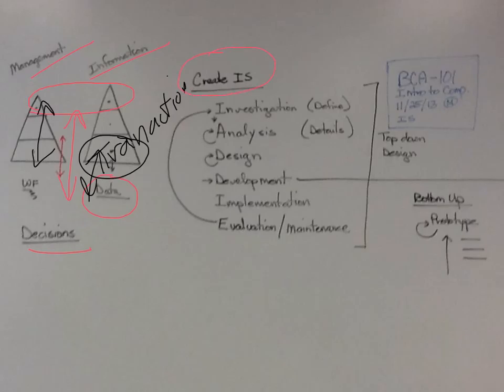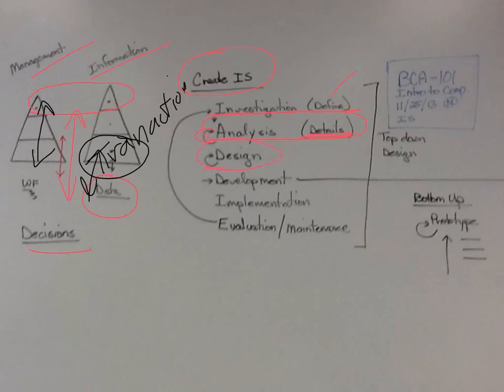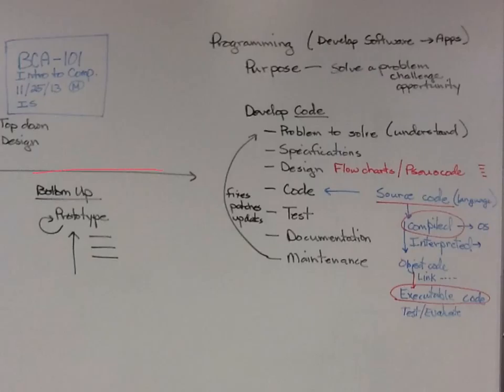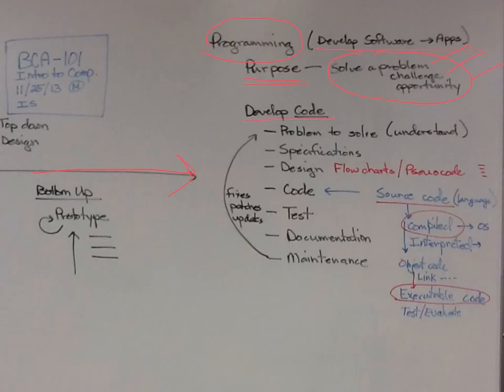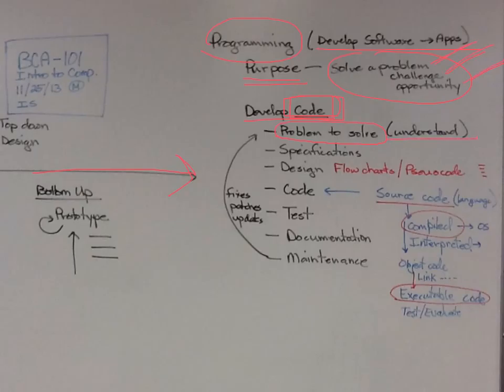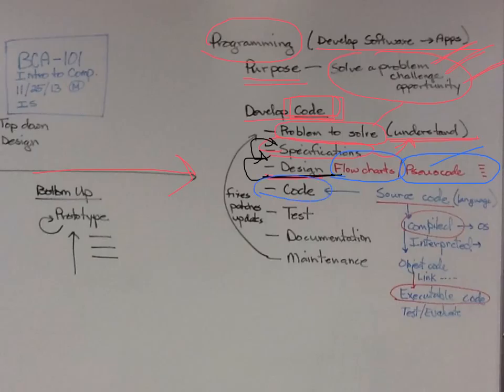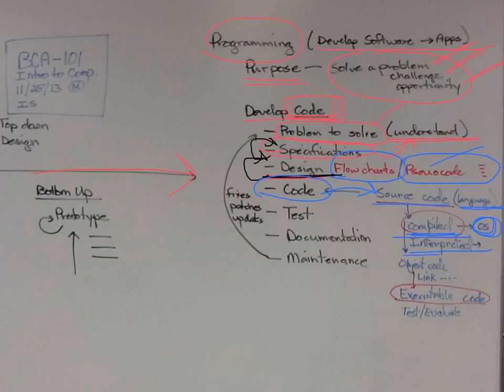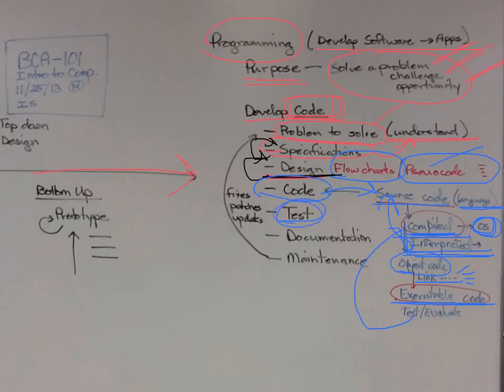NIACC-Dirksen BCA-101 Dev-App 11-25-13